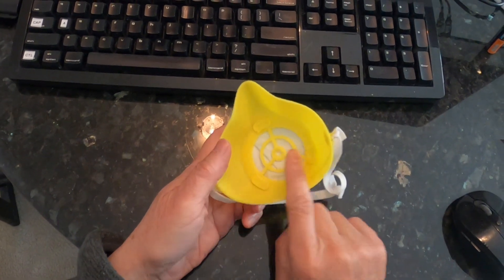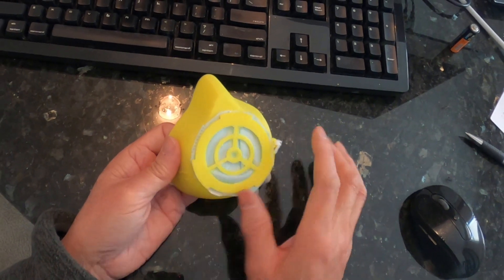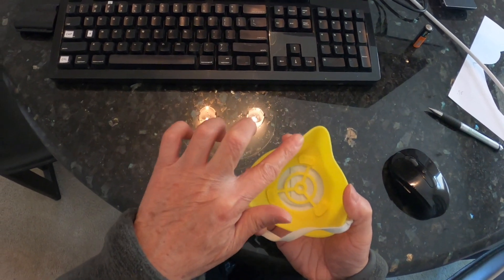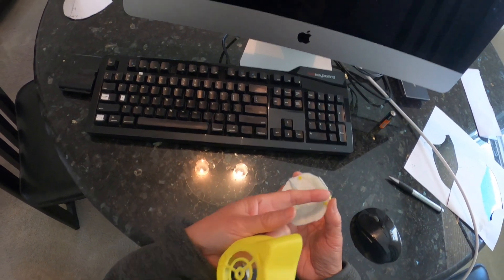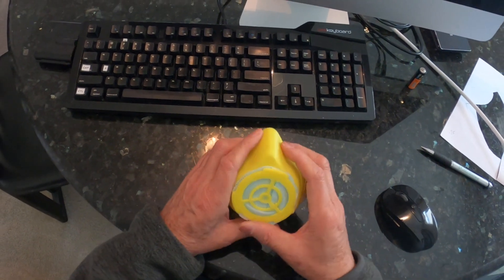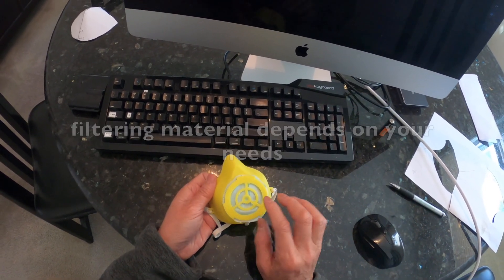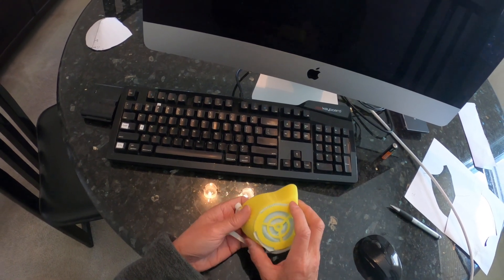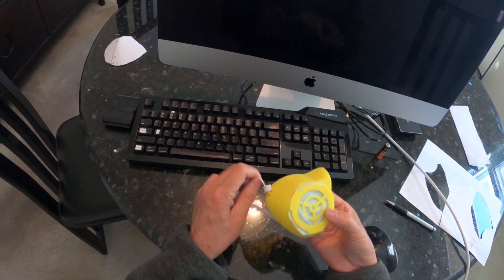3D printed mask with replaceable filter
I tried out this 3 D printed mask using the STL files I downloaded from Thingiverse.
Instead of covering the whole face, this covers the nose and the mouth. I used a 3 ply material to be the filtering material.  I used PLA material at a temperature of 195 degree.  The printer is a Prusa clone.

The mask is designed by Junaling on Thingiverse titled: Face mask with cotton filter.